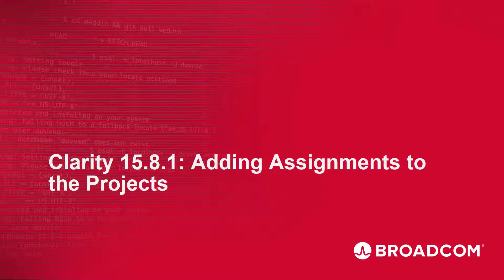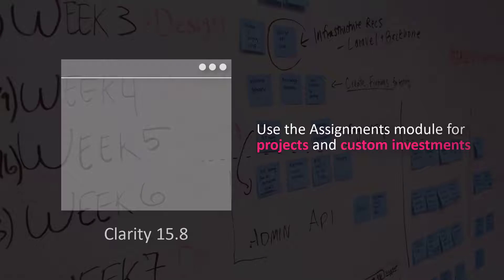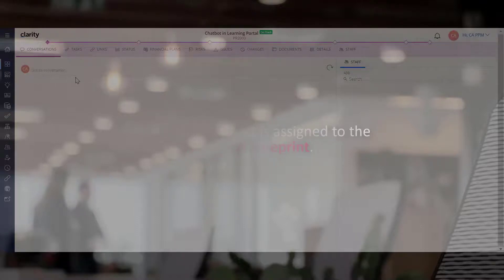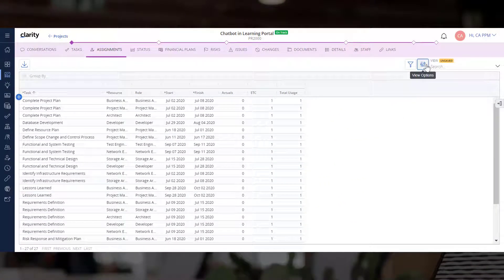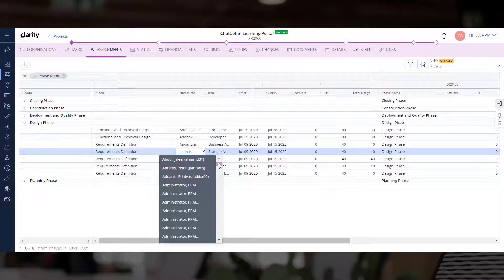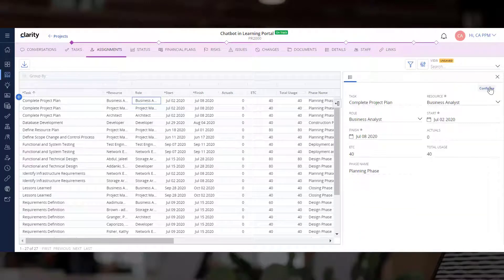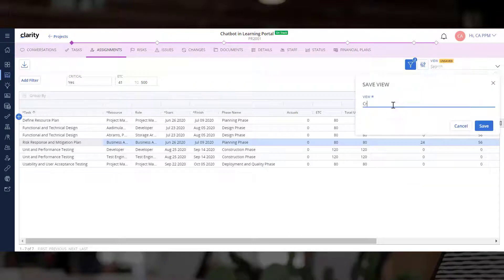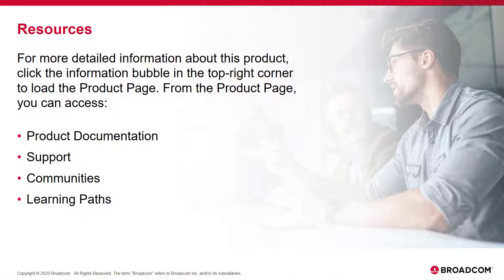Clarity 15.8.1: Adding Assignments in Projects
In this video, you will learn about how to use the Assignments module to quickly manage tasks assignments in Clarity.